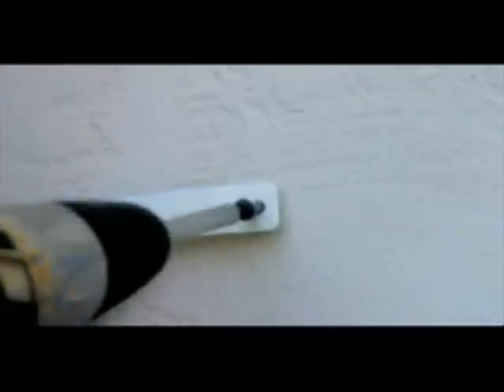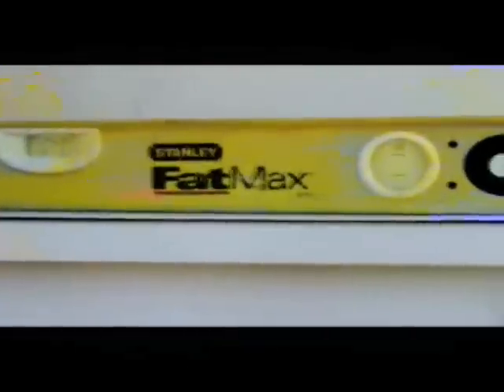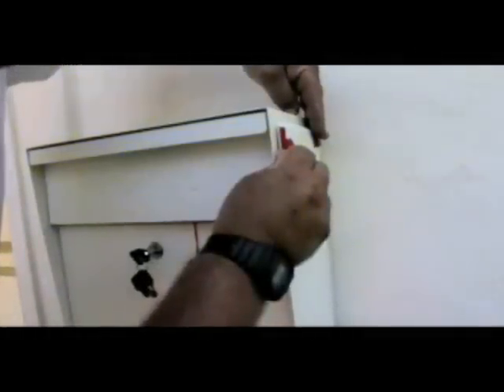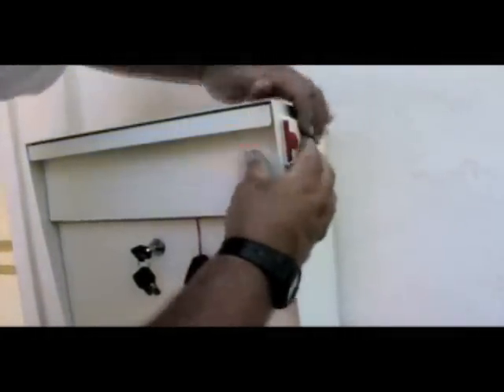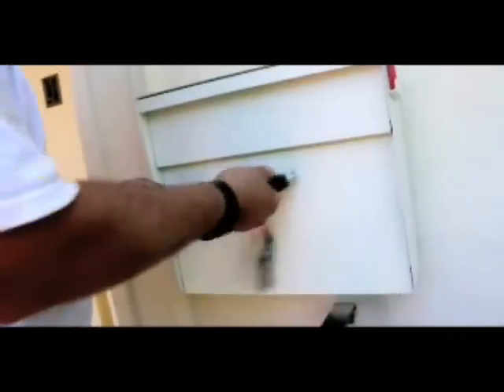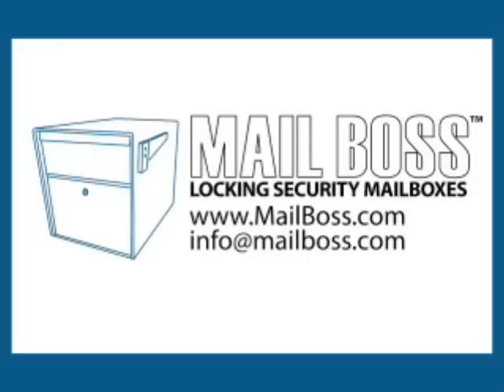Mail Boss Wall Mount Mailbox (Townhouse or Metro) Installation Video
Instructional video demonstrating how to easily install the Mail Boss Wall Mount Townhouse or Metro mailbox to any home surface including concrete, stucco or brick.